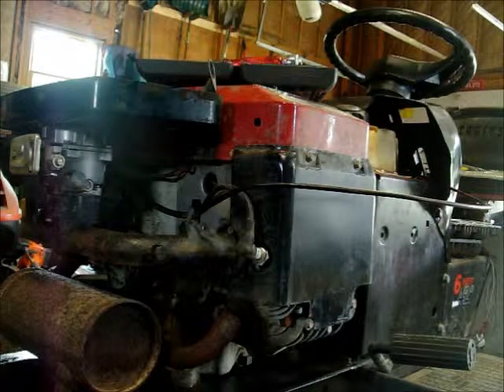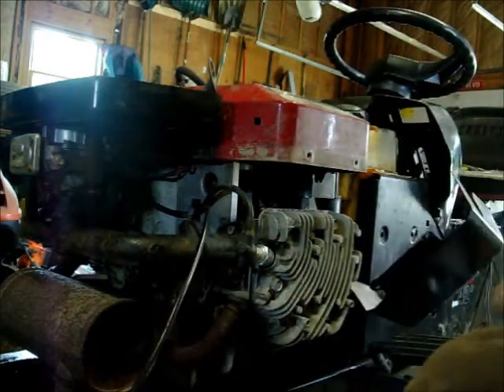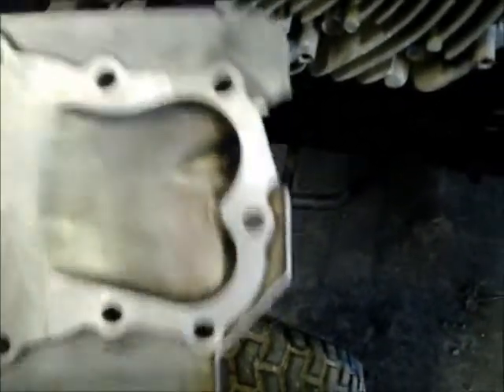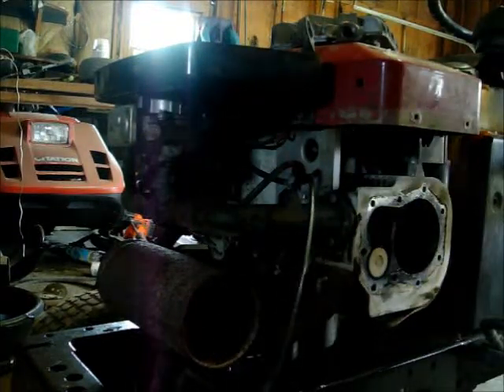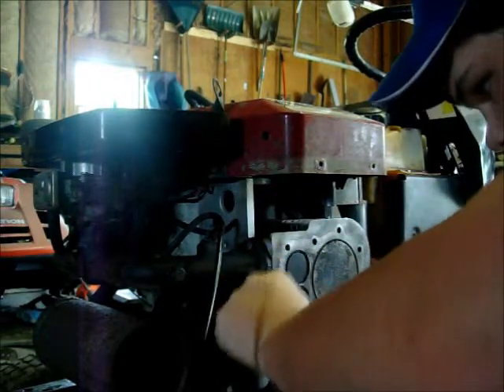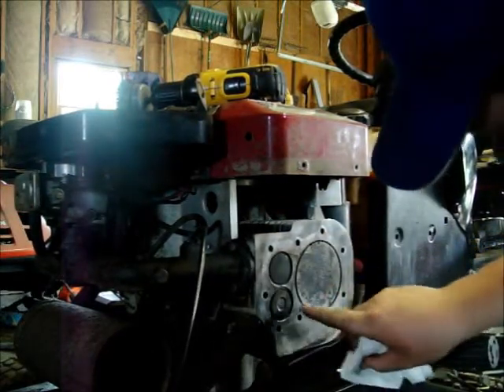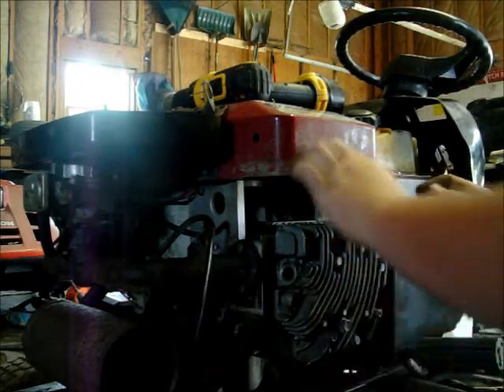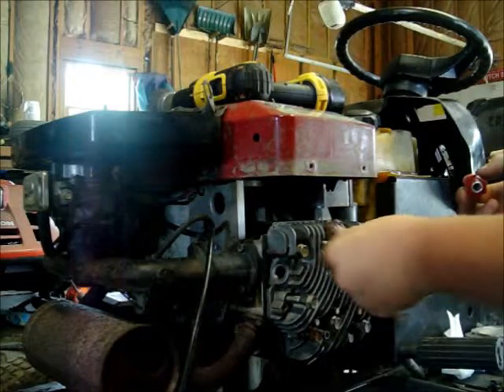Upgrading heads on Briggs and Stratton 18hp twin mudding mower